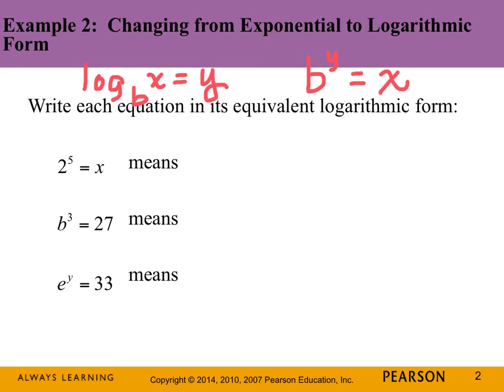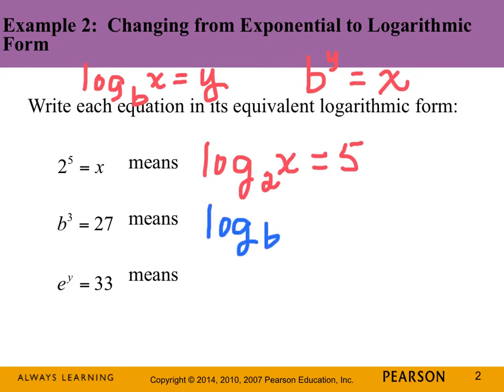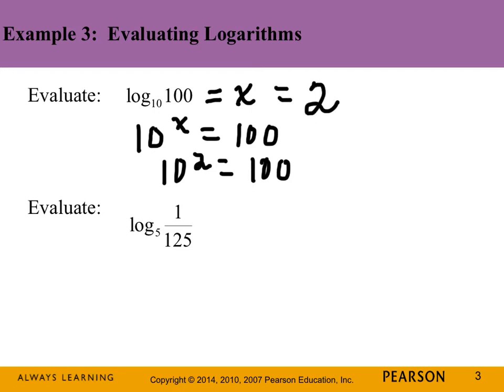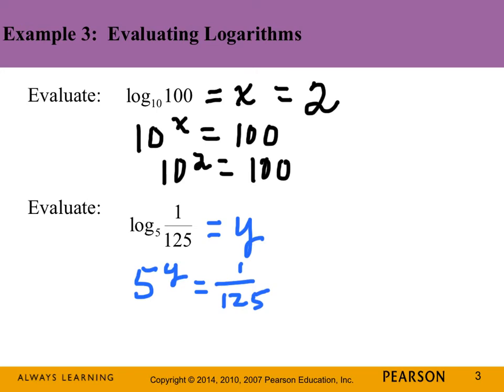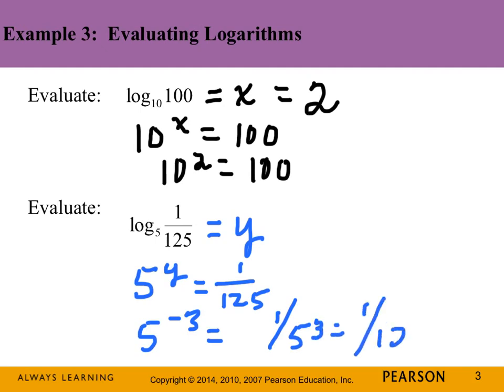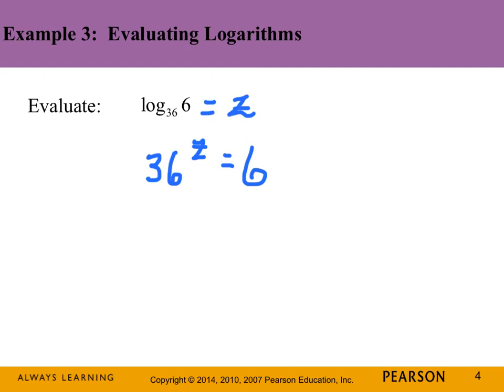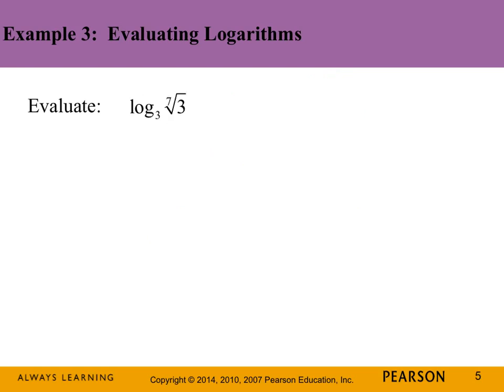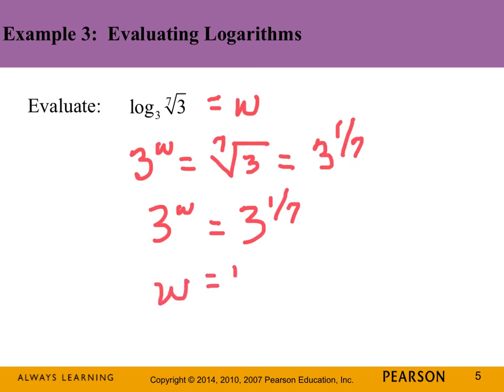Peeples PreCalc 3.2, Examples 2-3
Changing from exponential to logarithmic form and evaluating logarithms